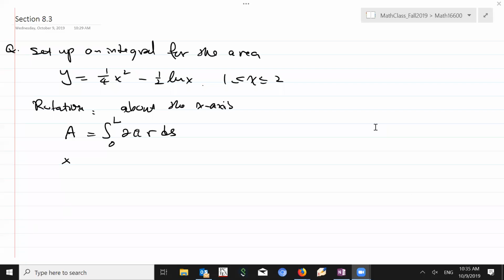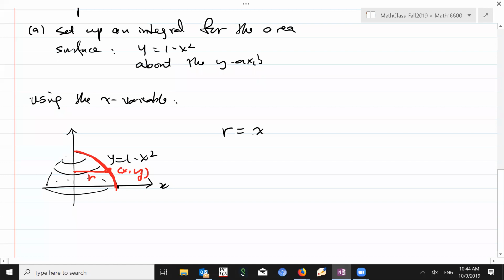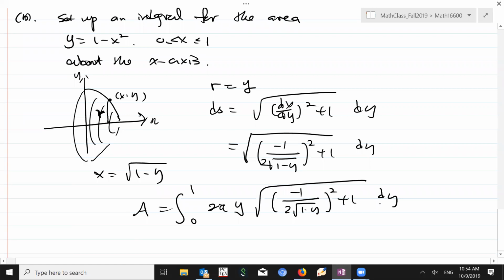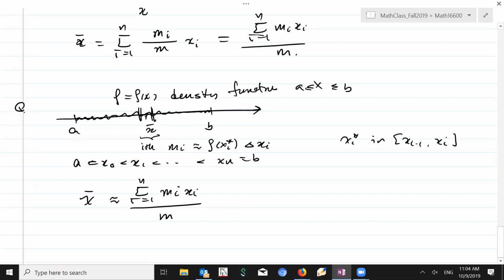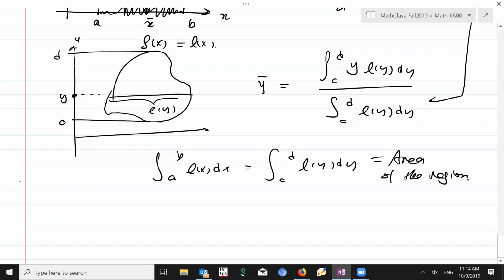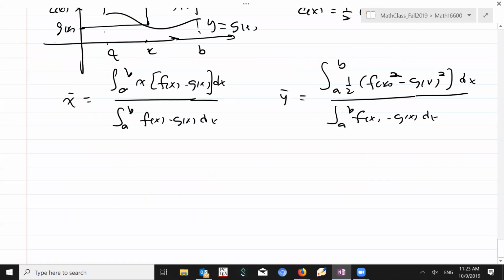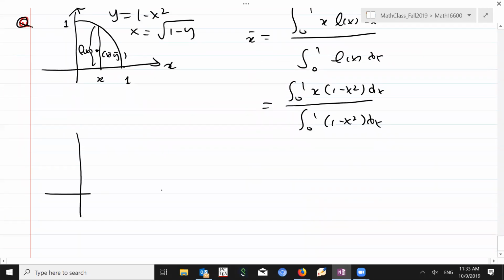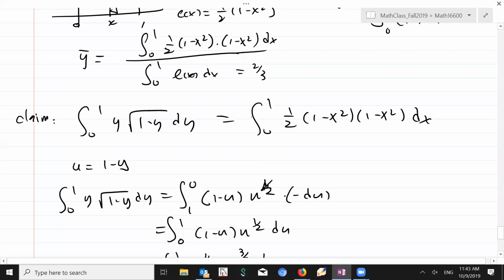8 3 Centers of Mass